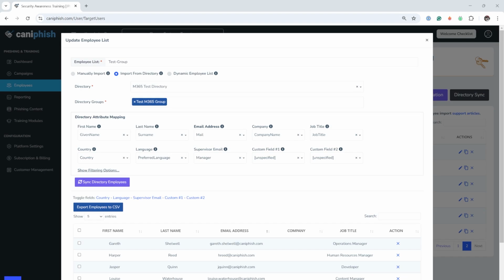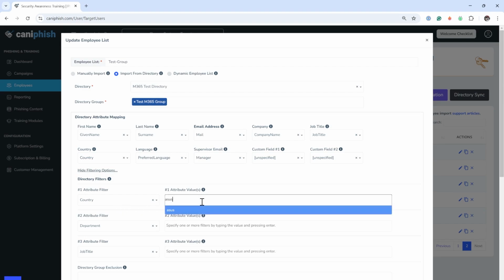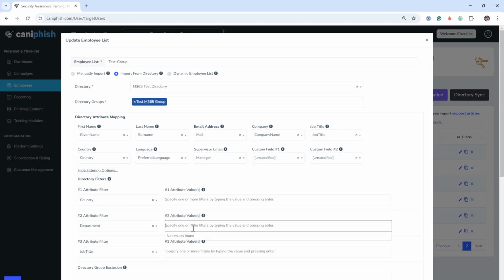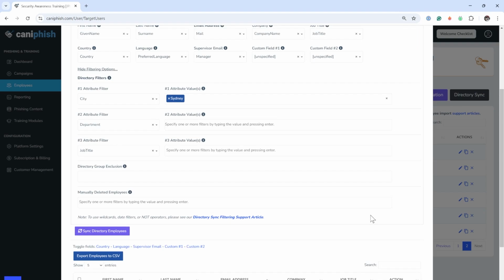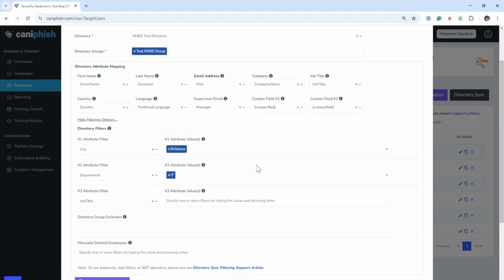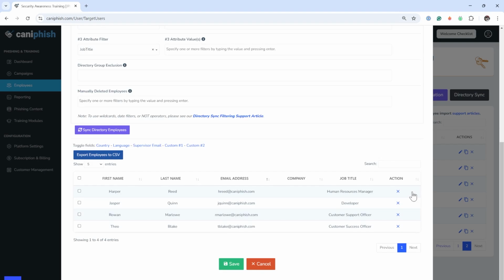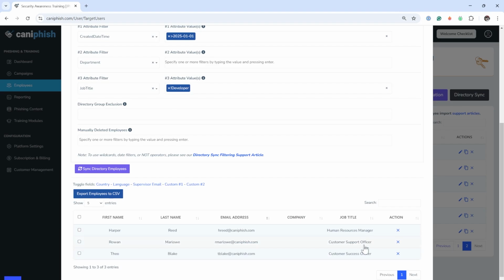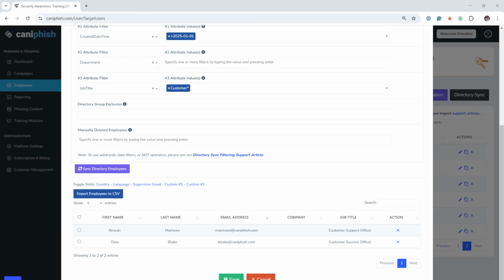Directory Sync Filtering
In this video, we’ll walk you through Directory Sync Filtering and how you can use it to efficiently manage your employee lists. By applying filters to directory attributes, you can ensure your phishing simulations and training campaigns are targeted, accurate, and up to date.

Here’s what we’ll cover:
✅ How to add filters when syncing from Azure AD or Google Workspace
✅ Using AND and OR operators for precise filtering
✅ Filtering by location, department, start date, and more
✅ Advanced techniques like NOT operators and wildcards

Learn how to automate and refine your employee lists effortlessly. Watch now and take control of your directory sync!